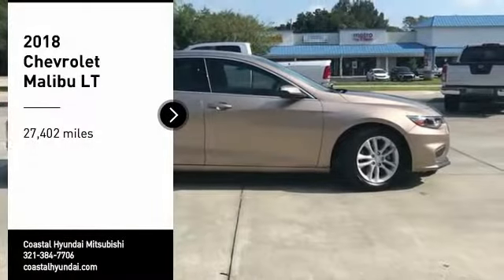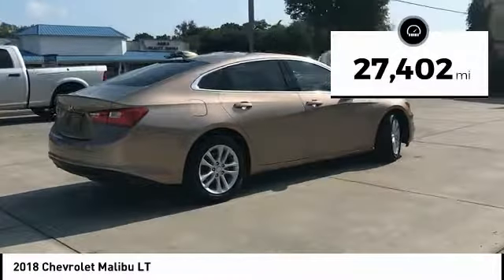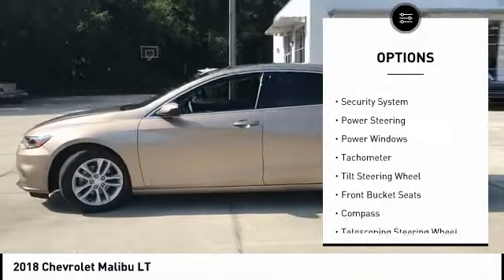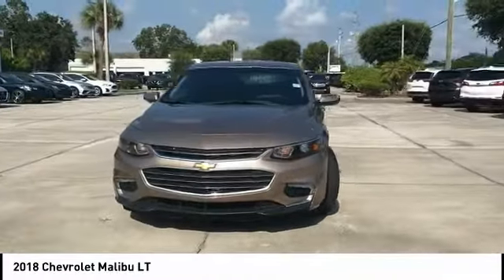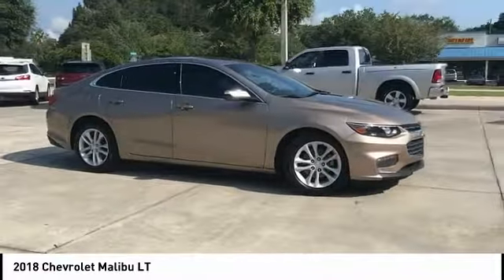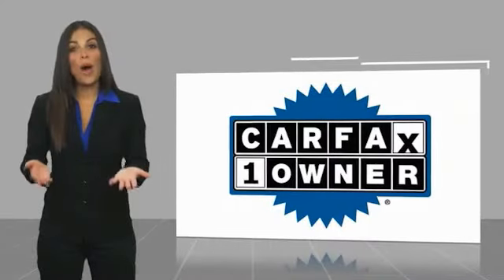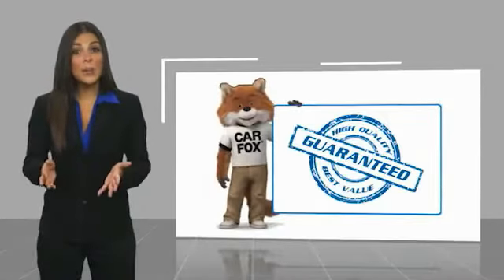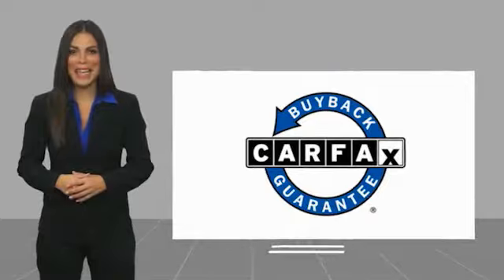2018 Chevrolet Malibu Melbourne FL H77330A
2018 Chevrolet Malibu LT

This 2018 Chevrolet Malibu LT in Sandy Ridge Metallic features: FWD Clean CARFAX. CARFAX One-Owner. Recent Arrival! Odometer is 41801 miles below market average! 27/36 City/Highway MPG Awards: * 2018 KBB.com 10 Best Sedans Under $25,000 * 2018 KBB.com 10 Most Awarded Brands Visit our virtual showroom 24/7 @